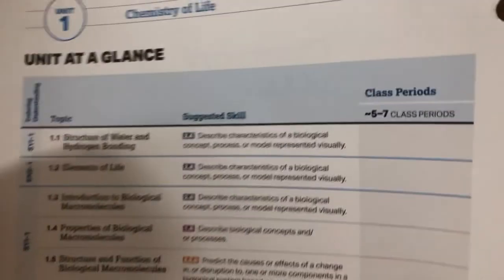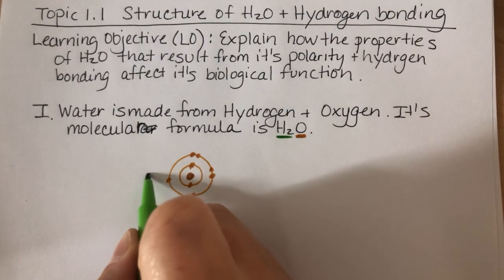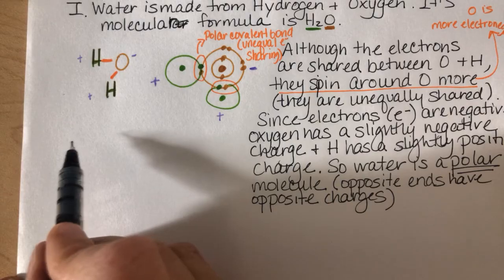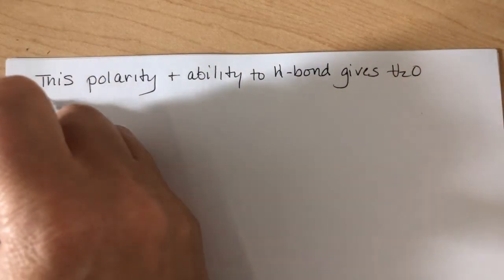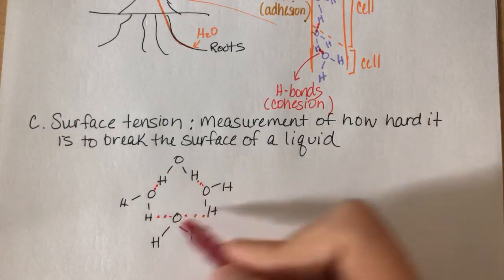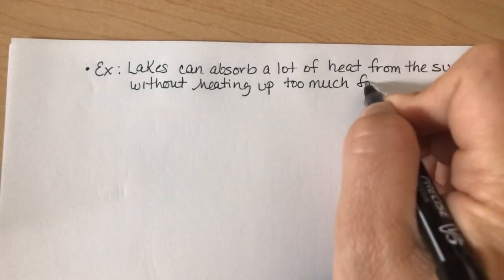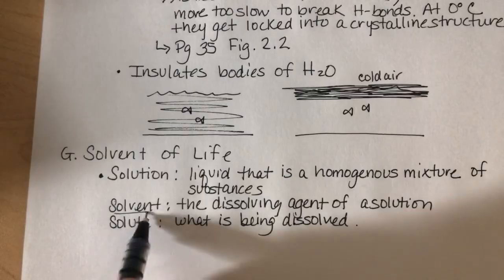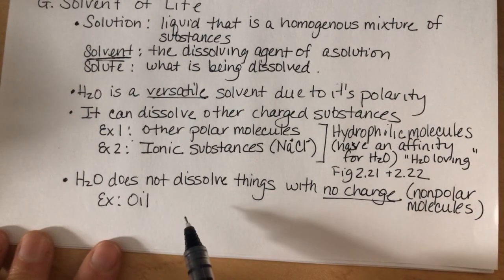Chapter 2: Water and It’s properties